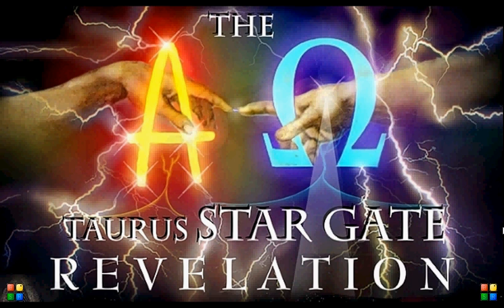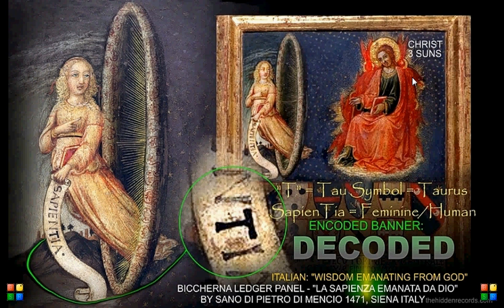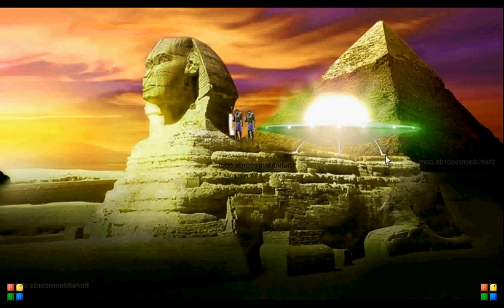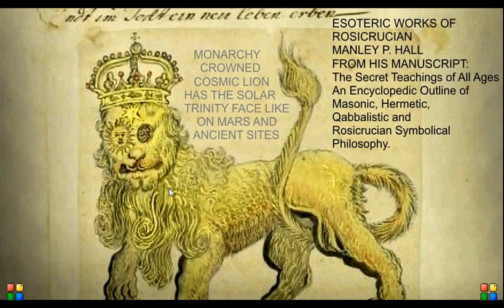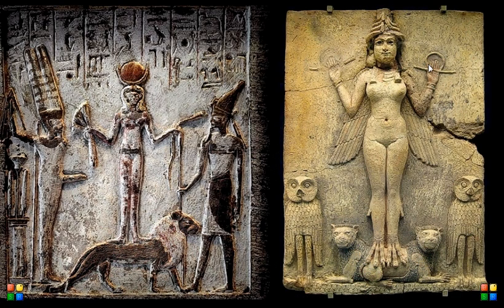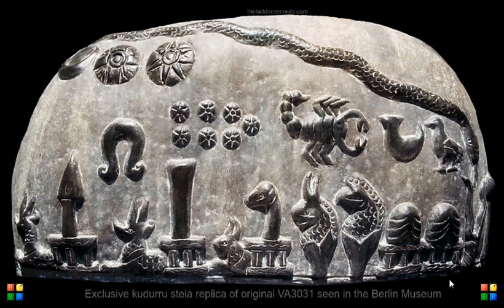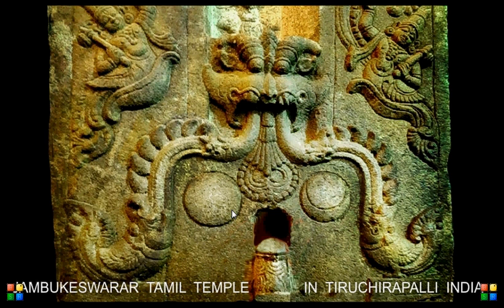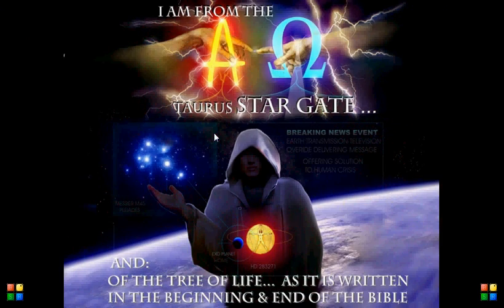SHORT PREVIEW - IMMACULATE CONSTELLATION - THE ALPHA OMEGA TAURUS STAR GATE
(See the 4 part 2hr full free view release) PREVIEW RELEASED JULY 2017: Since The Hidden Records book theory by Wayne Herschel that identified ancient star maps of the Pleiades area showing the place of the 'gods', which he proposes as the place of human origins, he has now found something monumental to explain how we came from the stars. He has discovered ancient records of real functional star gate devices in three separate ancient civilisations, that use the Alpha and Omega symbols. Many cases of the star gate device were discovered to justify the interpretation too. There is now a big twist in the story with the Alpha Omega biblical quote as it reveals a message. Soon to update article at...

THE HIDDEN RECORDS PROJECT
NOW IN THE HANDS OF REAL LIGHT WARRIORS... PLEASE JOIN THIS QUEST

Some followers are donors and some, on a shoe-string budget, do something amazing on social media. Sharing my posts that lead to the fund raising campaigns is important too. By simply sharing all my posts and with interaction on their posts, this is keeping each shared post active on their pages. It is at this point, where I also encourage shared posts by copying and pasting the comments, images and links from my original post. Much appreciated